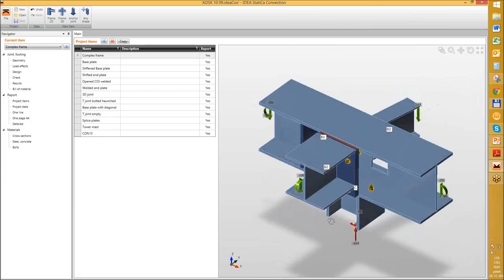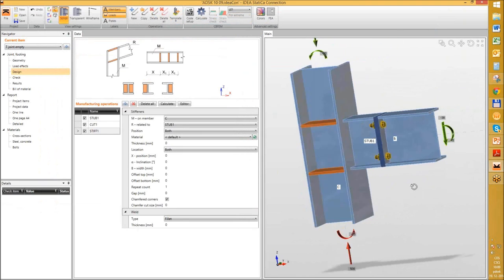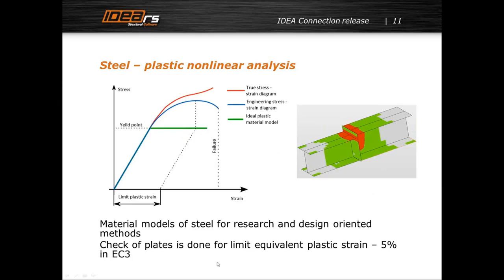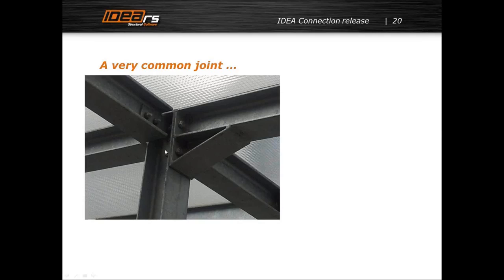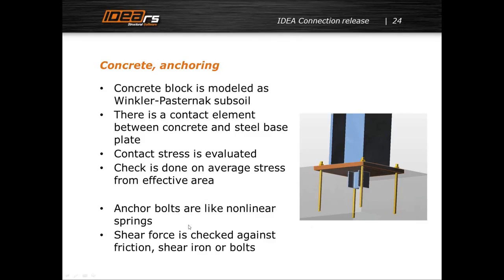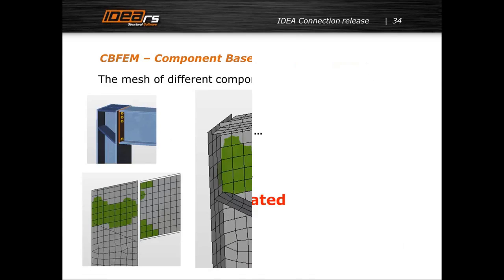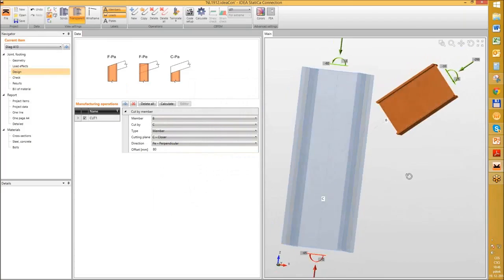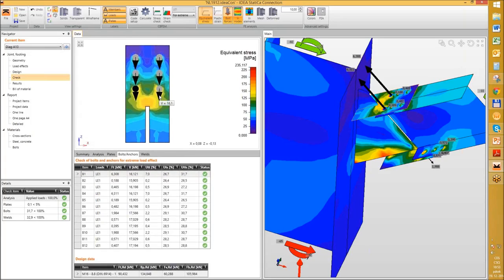IDEA Connection Workshop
Seminario per i nuovi utenti di IDEA Connection. Aspetti tecnici delle teorie del calcolo usate, esempi pratici di verifiche, progetto degli elementi.

Evento organtizzato da IDEA RS con IDEA Netherlands e IDEA Belgium - Emiel Peltenburg e Jo Gibels.